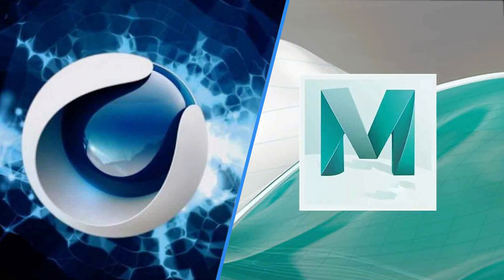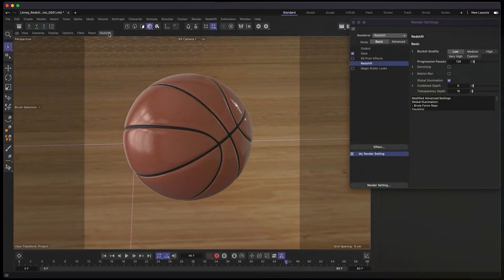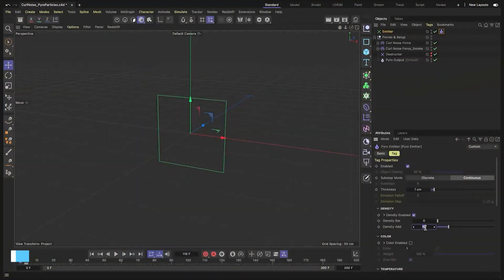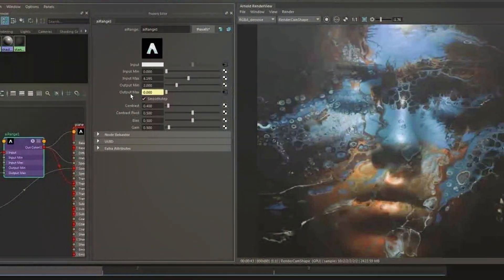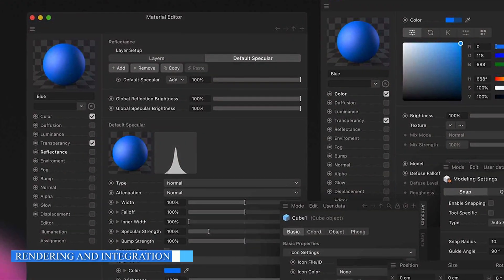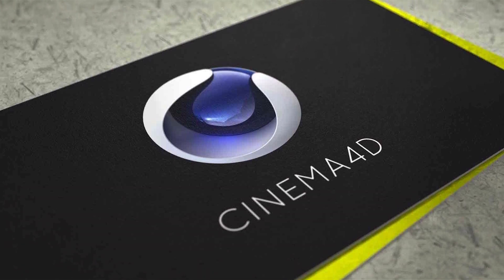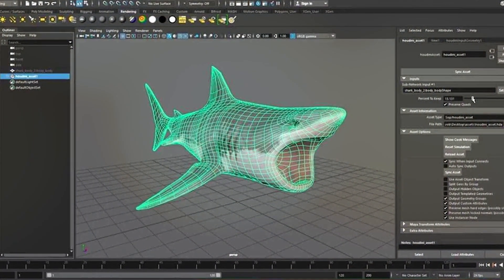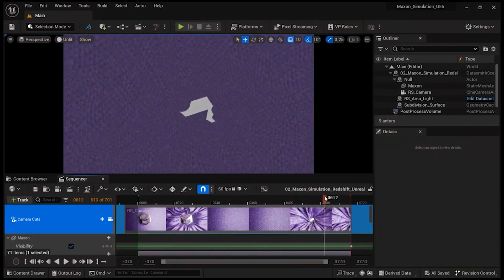Cinema 4D vs Maya : Full Comparison for 3D Artists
Cinema 4D vs Maya – which 3D software should you choose? In this video, we compare their features, performance, and ease of use for animation, modeling, and VFX. Whether you're a beginner or a pro, find out which tool suits your workflow better.